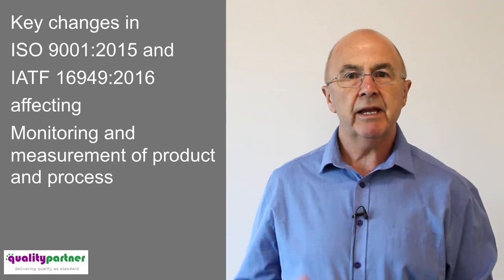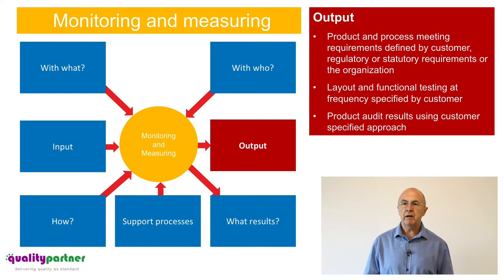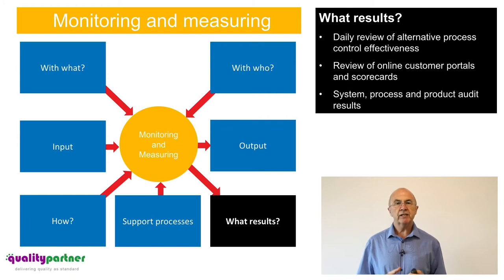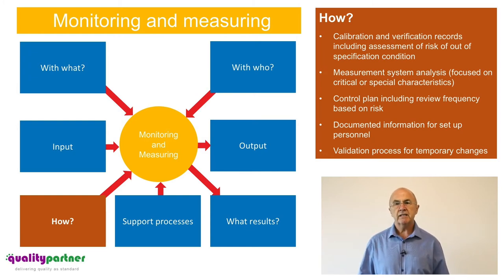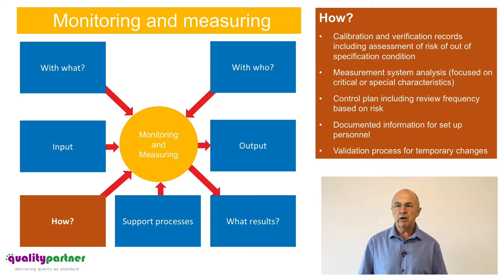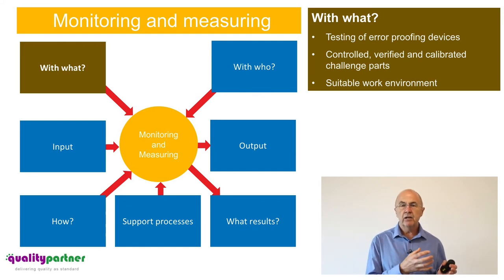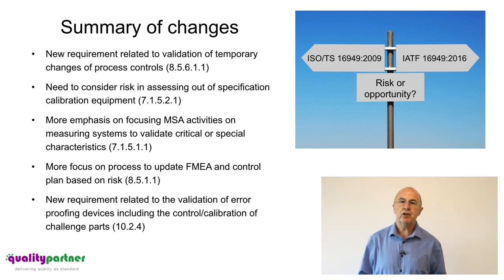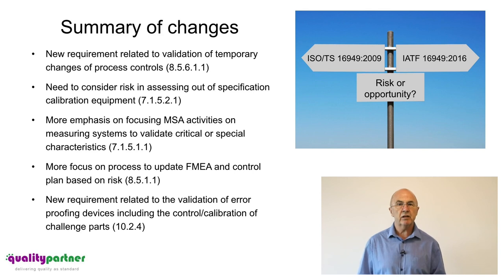Key changes in ISO 9001 2015 and IATF 16949 2016 affecting Monitoring and measurement of product and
Key changes in ISO 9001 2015 and IATF 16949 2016 affecting Monitoring and measurement of product and process. for more information.